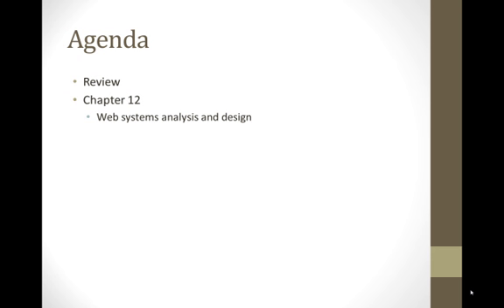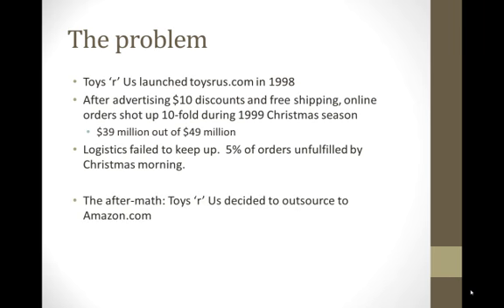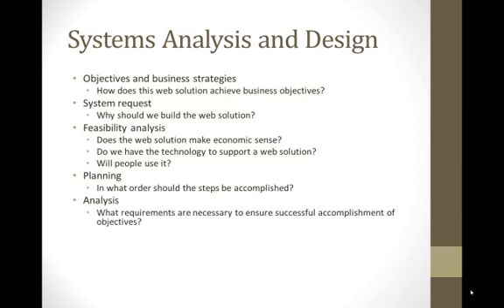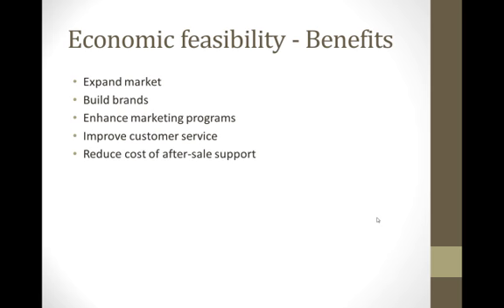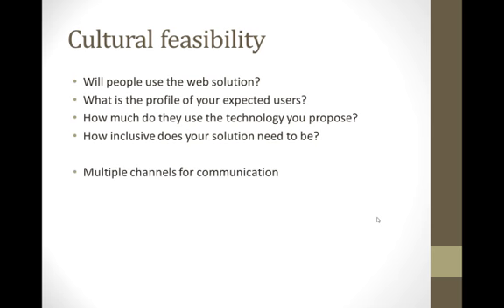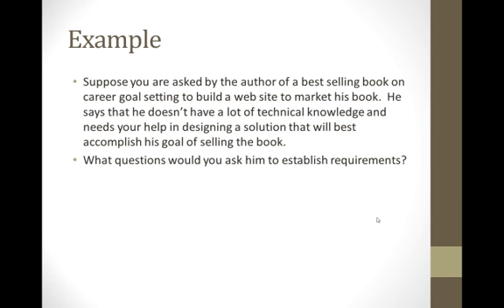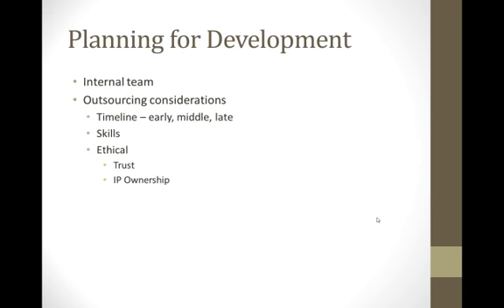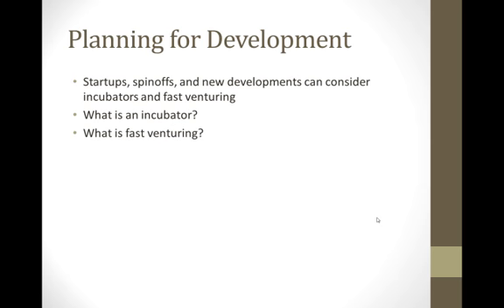Chapter 12 - Planning web solutions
Building web solutions requires a specialized knowledge of web technologies, web development best practices, and systems analysis and design skills.  In part 12 of this series, I cover the critical elements in this process.